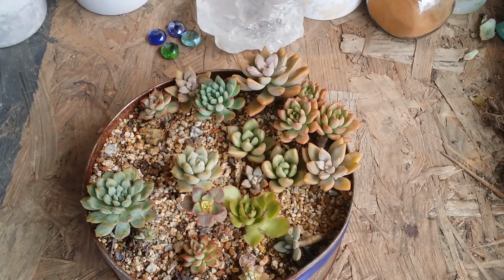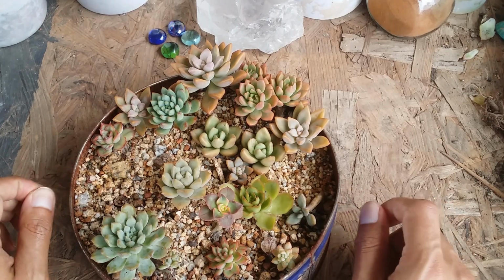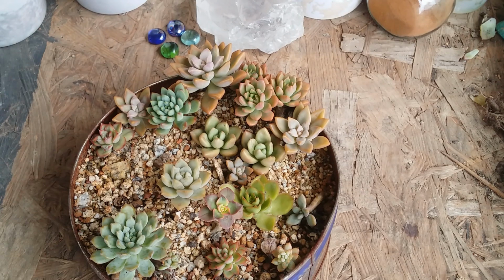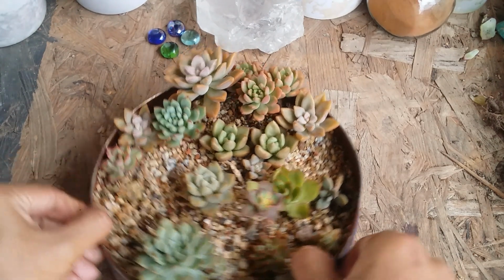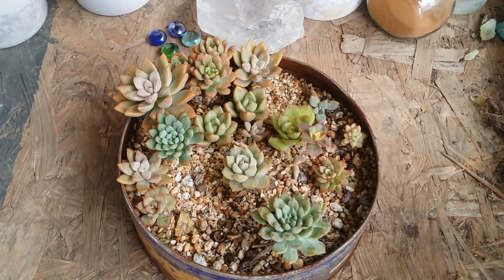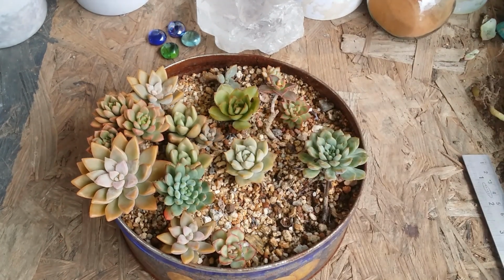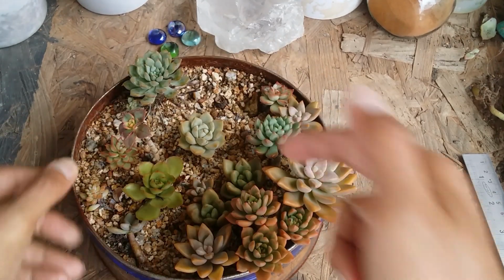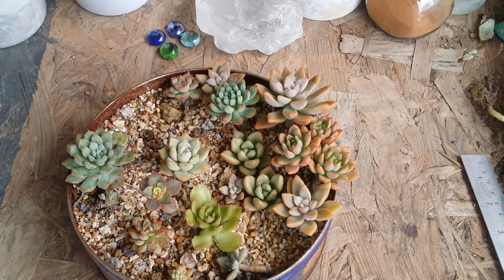|| SUCCULENT FAQ 70 || IS IT OK TO USE LARGE GRANULAR COARSE SAND ||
In this video we will talk about IS IT OK TO USE LARGE GRANULAR  COARSE SAND